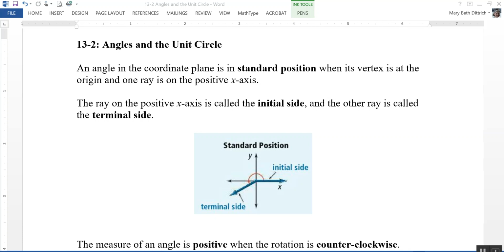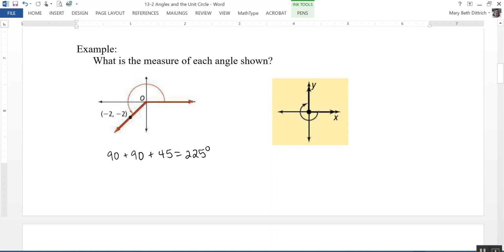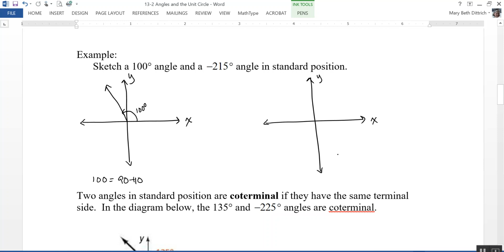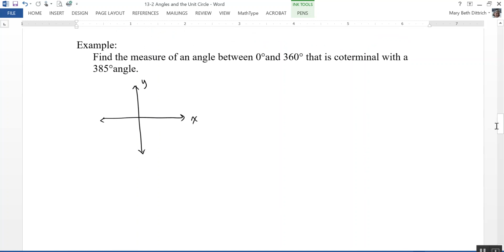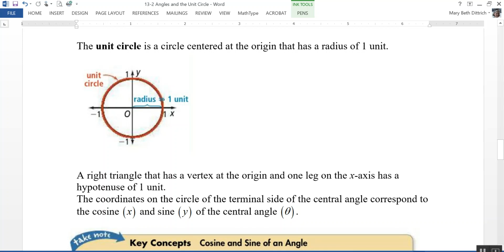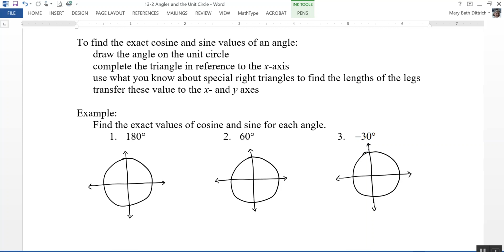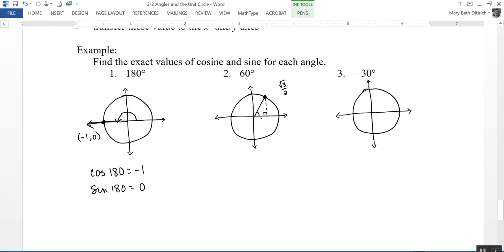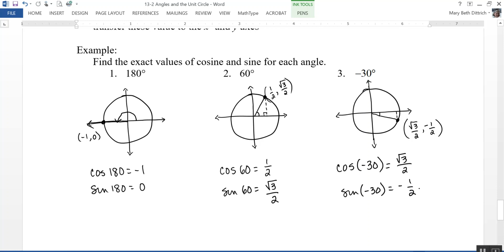13-2 Angles and the Unit Circle